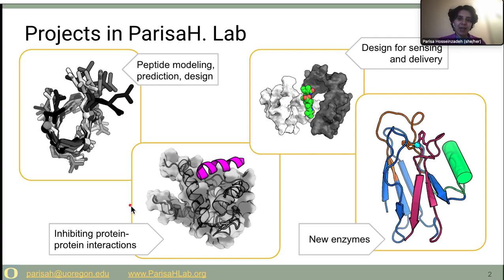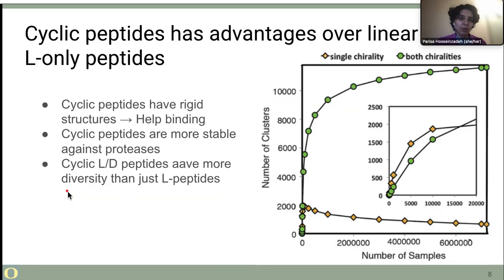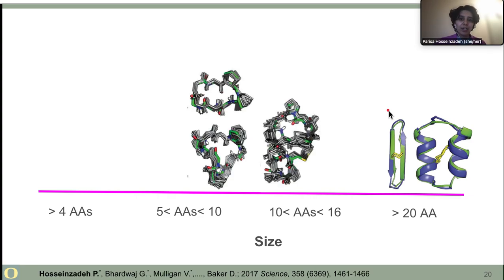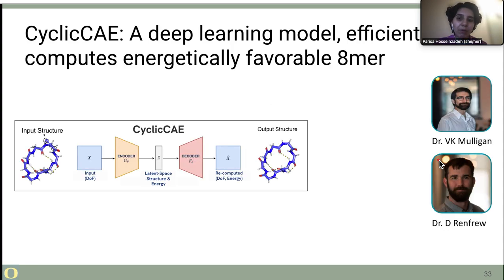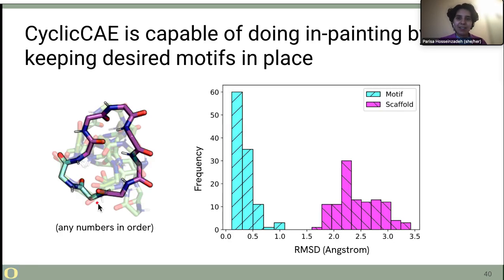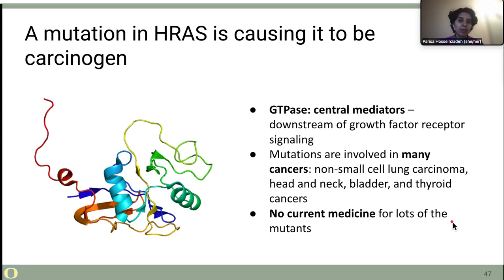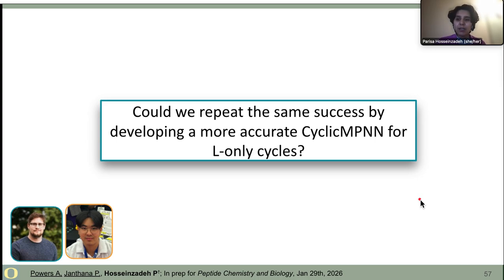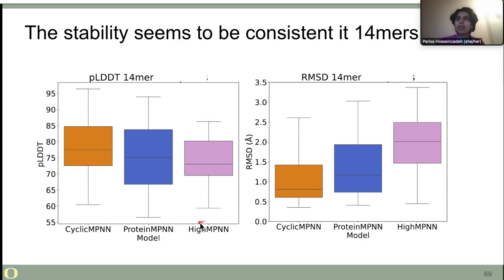Developing a Novel In-Silico Tool for Heterochiral Macrocycle Design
by Parisa Hosseinzadeh, Ph.D.      University of Oregon
for the Peptide Drug Hunting Consortium De Novo Design Initiative

Peptides are small, elegant molecules that bridge the complexity of proteins and the precision of chemistry. In my lab, we design peptides from the ground up, using computation, AI, and experimentation to create molecules that nature never made. From stable cyclic frameworks to AI-driven design of permeable and functional peptides, our goal is to turn peptide science into a fast, predictive, and creative discipline that transforms how we approach biology and medicine.